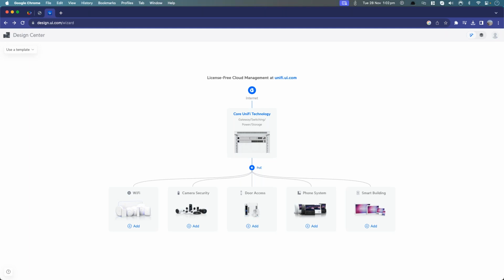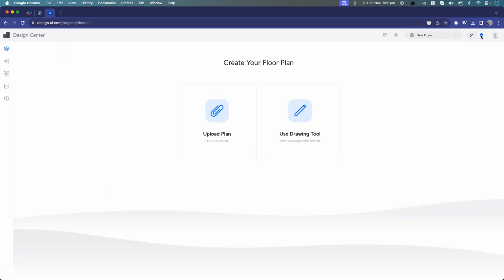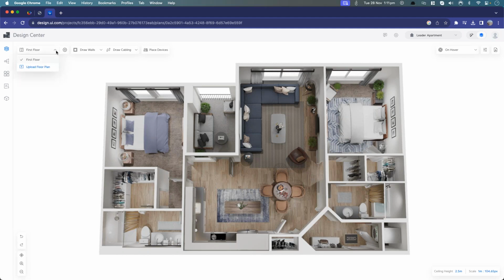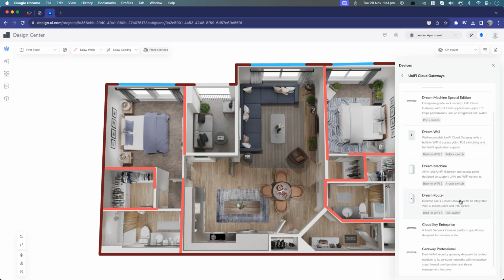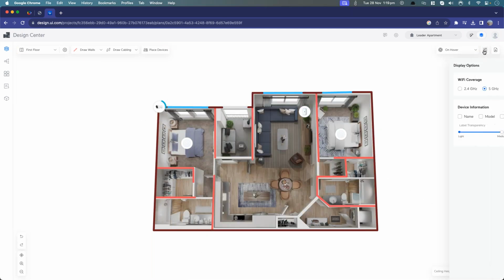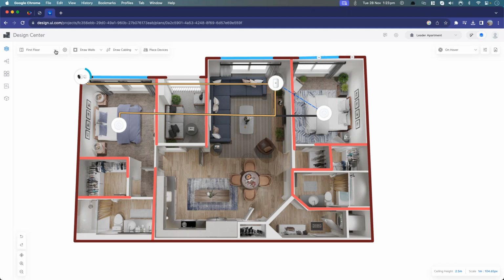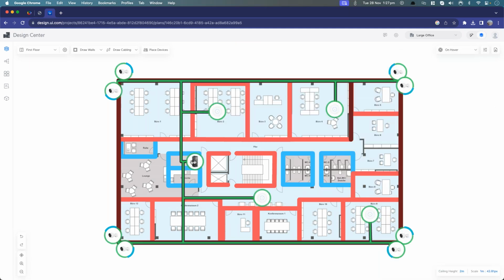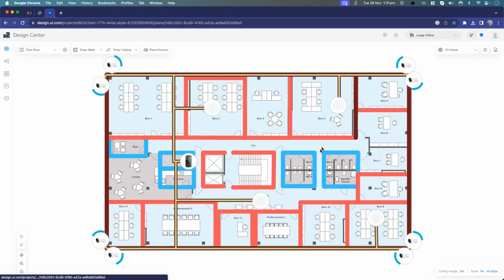Ubiquiti Site Design | How to use Ubiquiti Design Center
Join Leader for a webinar that focuses on designing Ubiquiti solutions though the innovative design center. In this webinar, Leader discusses the best practices for design Ubiquiti solutions, product selections, exporting & presenting a total solution and technical best practices.